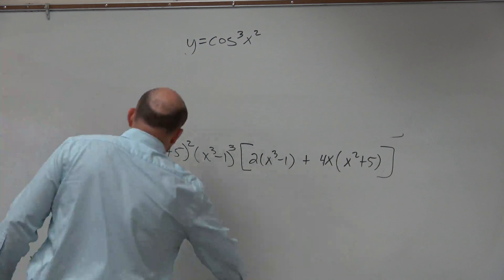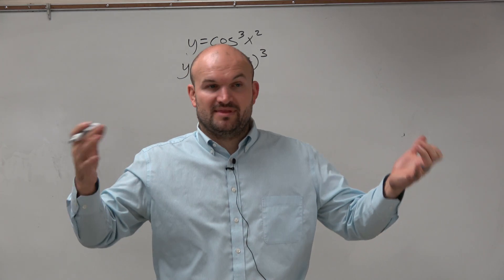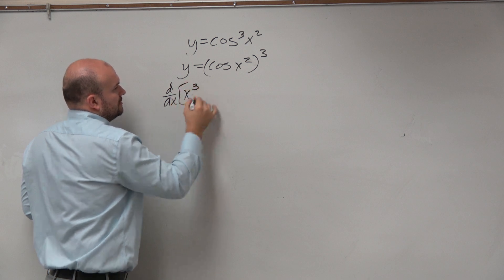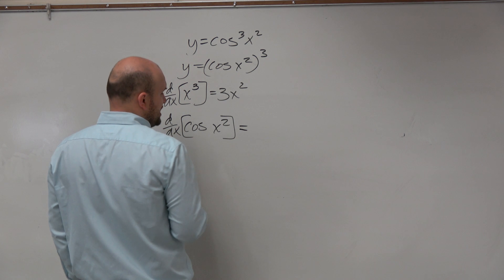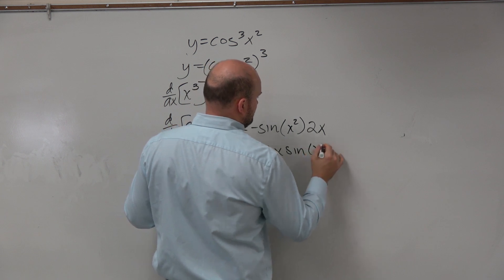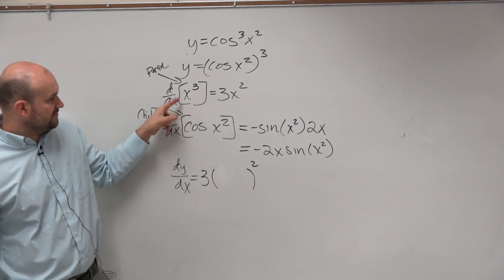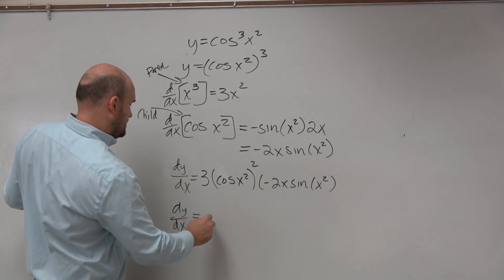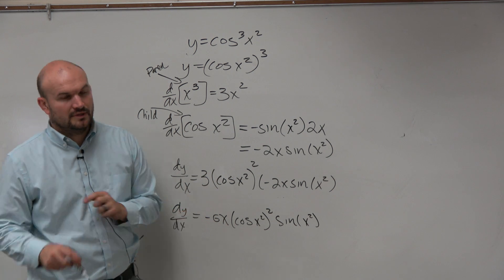Learn how to take the derivative using the chain rule twice with cosine